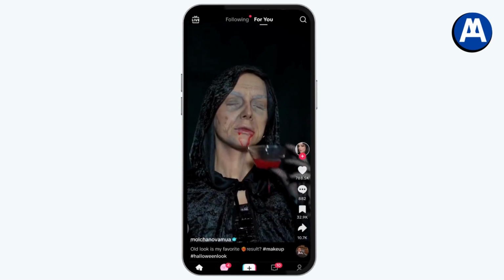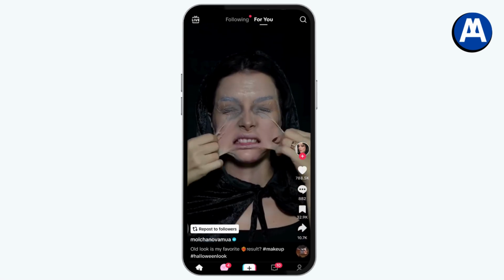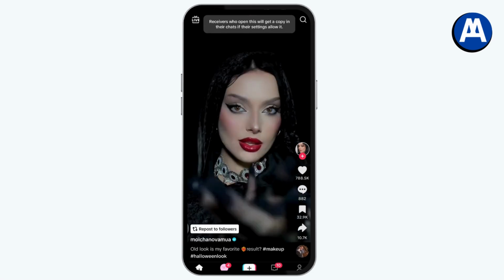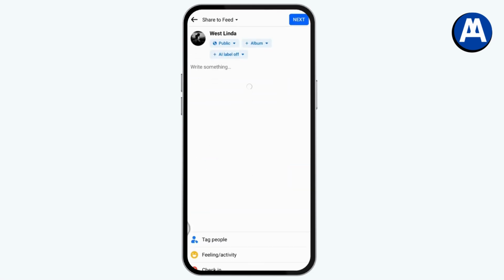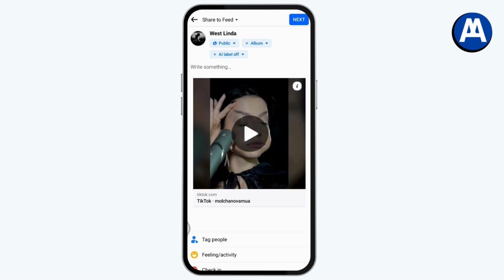How To Share TikTok Video On Facebook Story (Easy)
How To Share TikTok Video On Facebook Story
how to share tiktok video on fb story
how to share tiktok videos on facebook story
sharing tiktok videos on facebook story
how to upload on facebook story of tik tok video
facebook story per tik tok video ko kaise lagaen

Welcome to our step-by-step guide on how to share a TikTok video on your Facebook Story! In this video, we’ll walk you through each step to make sharing videos between platforms easy. Whether you're promoting your own content or sharing something fun with friends, this tutorial will help you get it done smoothly.

0:00 - Introduction
0:12 - Finding the TikTok Video You Want to Share
0:24 - Copying the Link or Using the Share Option
0:36 - Posting the Video to Your Facebook Story
0:48 - Conclusion